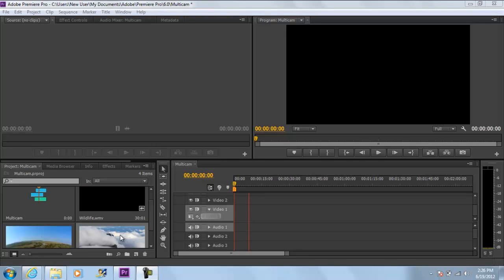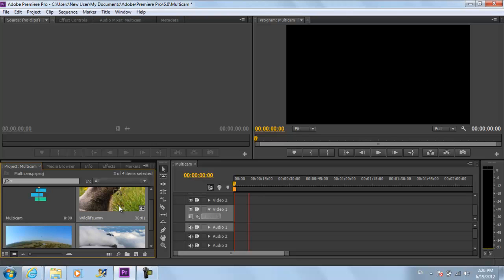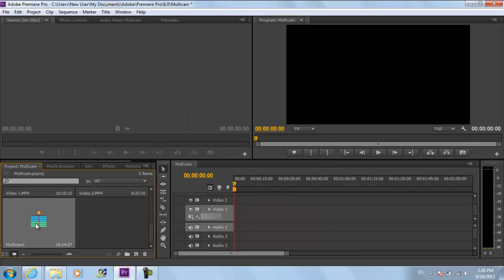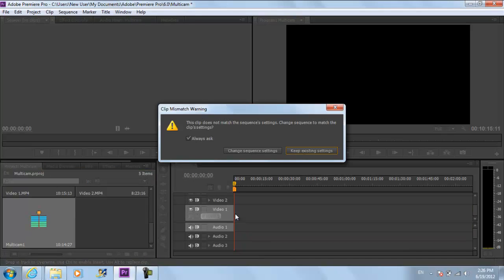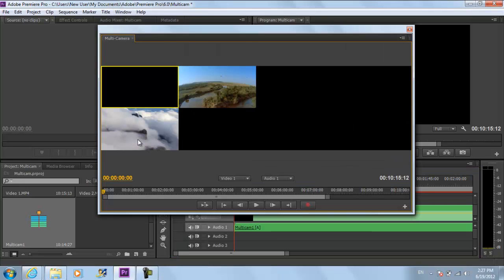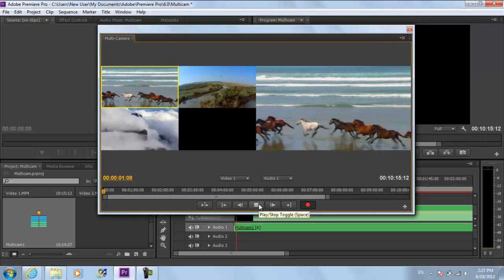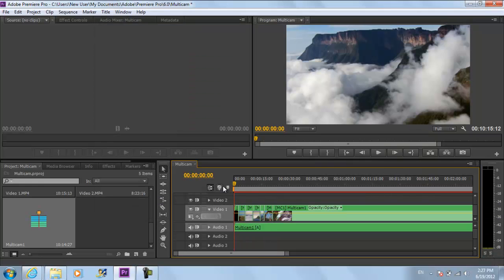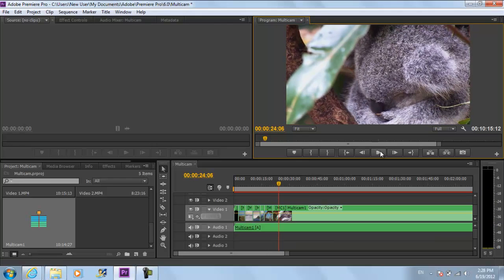How to use the multicam editor in Adobe Premiere Pro CS6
In this tutorial we will guide you on how to use the multicam editor in Adobe Premiere Pro CS6.

Adobe Premiere Pro CS6 comes with software which is very valuable valuable when it comes to producing and editing videos, and is used by many TV Channels and individuals around the world. Using Adobe Premiere one can even directly open Photoshop files and the options and tools the software provides you with is what sets it apart from other software of its kind.
In this tutorial we will guide you on how to use the multicam editor in Adobe Premiere Pro CS6. The Adobe Premiere video editing can be learned easily by following this tutorial.

Step 1 -- Selecting the desired clips
In order to start off with the process of using the multicam editor in Adobe Premiere Pro CS6, you will need to go to the media library and select the desired clips from the bin.

Step 2 -- Using the create multi-camera source sequence option
Once you are done selecting, right click on any of the selected footage and choose the "Create Multi-Camera Source Sequence" option in order to proceed further.

Step 3 -- Renaming the sequence
In the next step, you will have to rename the Sequence and click on the "OK" option.

Step 4 -- Creating sequence
Next, you can see that the sequence has been created and saved separately in the media library.

Step 5 -- Using the keep existing settings option
You will now need to Drag and Drop that sequence on the timeline and click on the "Keep existing settings" option when the notification window appears.

Step 6 -- Starting recording
In order to start recording with the multi camera sequence, you must go to the windows Menu at the top and select the "Multi camera Monitor" option.

Step 7 -- Using the sequences window
A new window will appear showing you all the different sequences in one window. This is particularly useful when you are dealing with a live program. Click on the record button and hit play. Now all the clips will start playing simultaneously.

Step 8 -- Switching between frames
Here, you will simply be required to click on the different frames present in order to switch between them.

Step 9 -- Saving the recording
Once this has been done, you must stop the video and close the window. The sequence that you created by clicking on the different frames would automatically be recorded and saved in the timeline.

Step 10 -- Adding transitions between frames
Now you can add different transitions between the frames and apply effects on them. This is significantly a simpler and faster way to get the work done. The Adobe Premiere video editing can be very useful for its users and it is easy to understand.